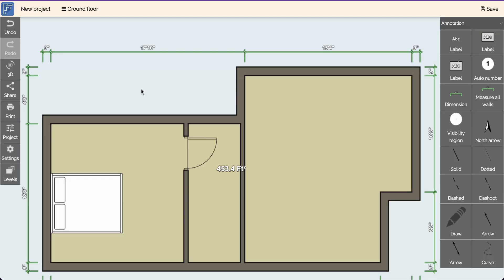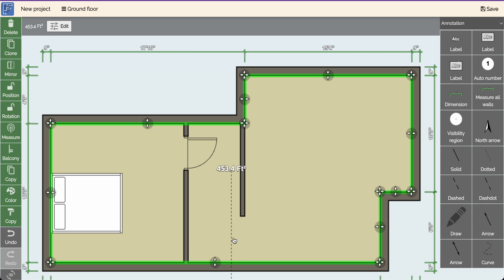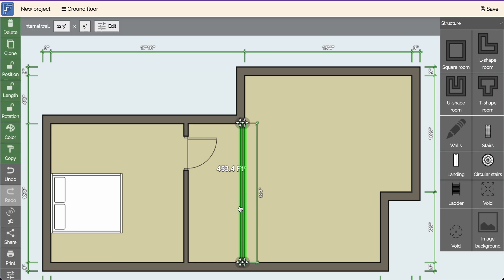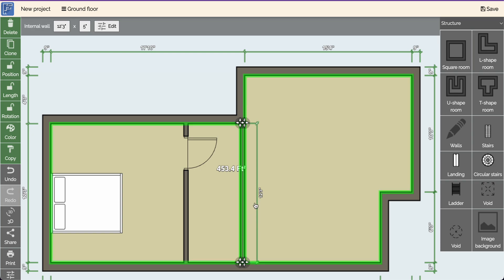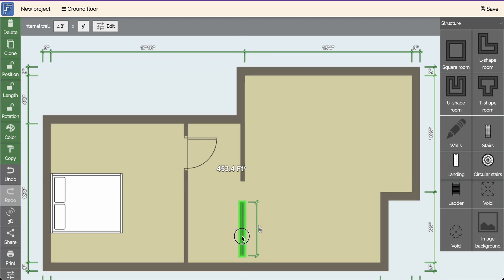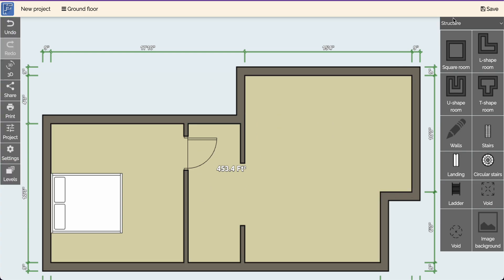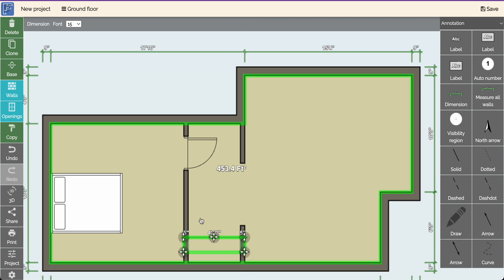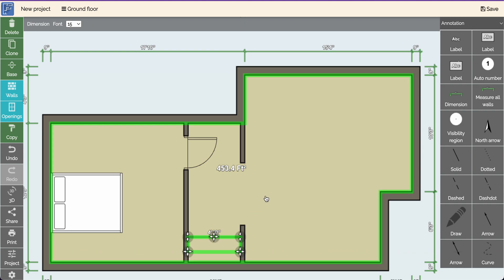ENGR9 Floor Plan Creator 3 - wall opening & dimension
Screen Recording 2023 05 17b at 10 22 57 AM